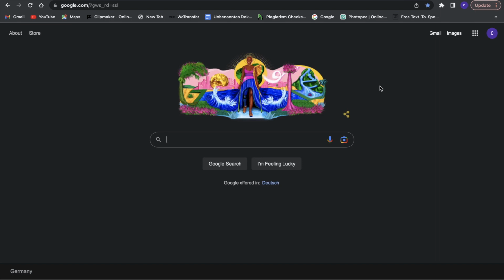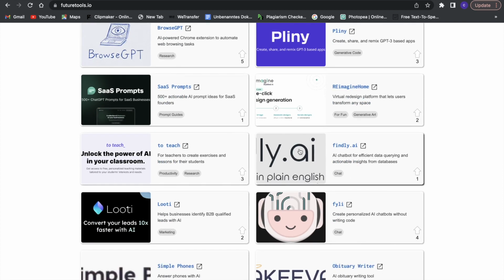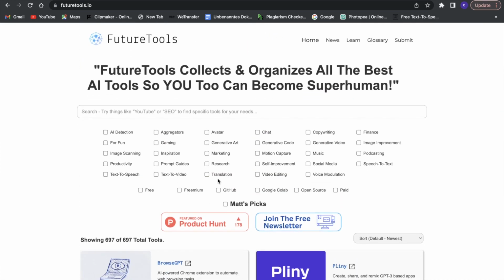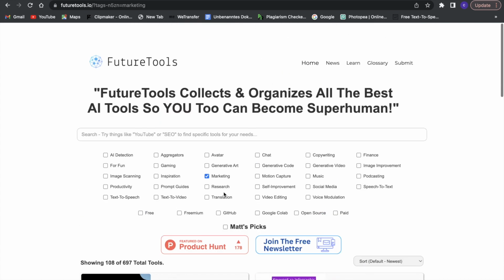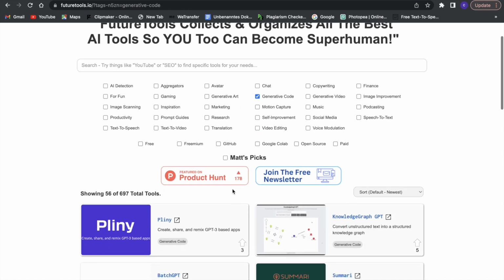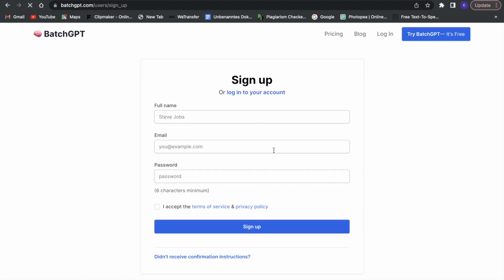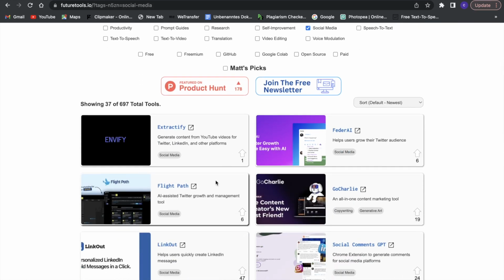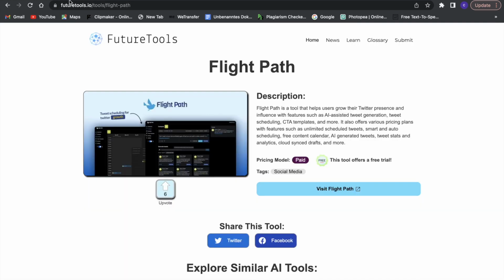The Best Ai Platform 2023 - 1000+ FREE Ai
Best free prompts of Chat GPT and Prompt Engineering in 2023

Welcome to this tutorial on how to get free chat GPT prompts of Github! In this video, we'll show you how to access and download the latest chat GPT prompts for your projects. With these prompts, you'll be able to create engaging and interactive chatbots with ease. We'll cover everything from how to search for chat GPT prompts on Github to how to implement them in your projects. So whether you're a beginner or an advanced developer, you'll find this video helpful
With a huge selection of high-quality prompts, expert engineers and cutting-edge technology, this is the one-stop shop for all your AI needs. Don't miss out on the opportunity to transform the way you work with AI.

free chat GPT prompts, AI-powered prompts, chats, conversations, marketer, content creator, online communication, library, witty one-liners, deep conversation starters, 100% free.

ChatGPT is a state-of-the-art language model developed by OpenAI. It is based on the transformer architecture and uses deep learning techniques to produce human-like text. With its vast training corpus, ChatGPT is capable of generating text for a wide range of applications, including chatbots, language translation, question answering, and more. Additionally, ChatGPT has the ability to fine-tune its performance based on specific tasks, making it highly customizable for businesses and individuals alike. Whether you're looking for a tool to enhance your customer service or to improve your content creation process, ChatGPT is a must-try for anyone interested in the cutting-edge of Artificial Intelligence and Natural Language Processing.

What are chatgpt prompts?
ChatGPT Prompts are a powerful tool for harnessing the power of the OpenAI language model. These prompts allow you to fine-tune the performance of ChatGPT to specific tasks and generate text that is tailored to your needs. With a well-crafted prompt, you can control the tone, style, and content of the generated text, making it a versatile tool for content creation, customer service, and more. Whether you're looking for creative inspiration, technical writing assistance, or an AI-powered conversational partner, ChatGPT Prompts have you covered. These powerful AI-powered text generation tools are easy to use, highly customizable, and provide endless possibilities for businesses and individuals alike. So why wait? Try out ChatGPT Prompts today and discover the power of cutting-edge Artificial Intelligence and Natural Language Processing technology!

We’ll explore different things you can do with img2img prompting like digitizing sketches, blending images, making AI selfies, creating a recurring character for storytelling, and style transfer. I’ll show you how to take a snapshot from your camera phone or a screen grab from a movie and transfer the style onto your images.

Midjourney AI is an innovative technology platform that utilizes artificial intelligence to revolutionize the way businesses interact with their customers. With cutting-edge features such as natural language processing, machine learning algorithms, and predictive analytics, Midjourney AI is designed to help companies increase customer engagement, boost sales, and improve customer service. Some of the key benefits of using Midjourney AI include:
- Improved customer experience: Midjourney AI offers personalized interactions with customers, helping businesses build better relationships with their clients.
- Increased sales: Midjourney AI’s predictive analytics can help businesses identify high-value customers and target them with personalized marketing campaigns.
- Better customer service: Midjourney AI can automatically answer customer inquiries, reducing wait times and improving response times.
- Streamlined operations: Midjourney AI’s machine learning algorithms can automate tasks such as lead qualification, customer segmentation, and data analysis.
- Easy integration: Midjourney AI is designed to integrate with existing systems, making it easy for businesses to adopt the platform.